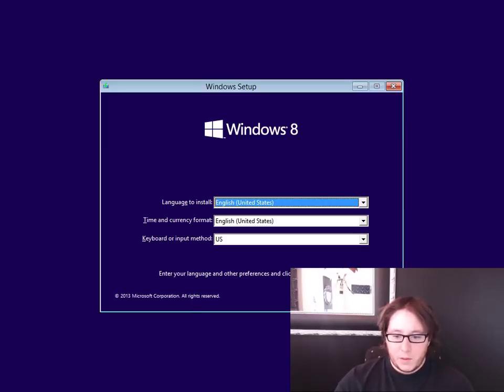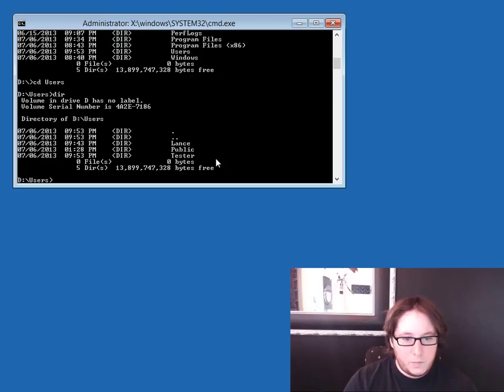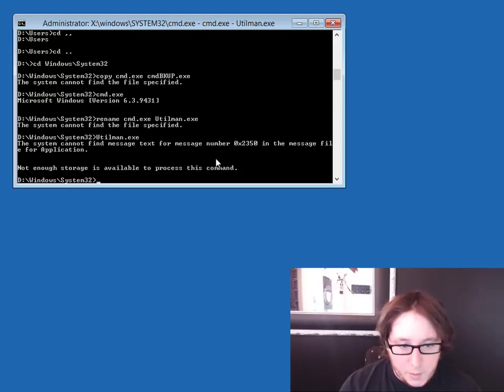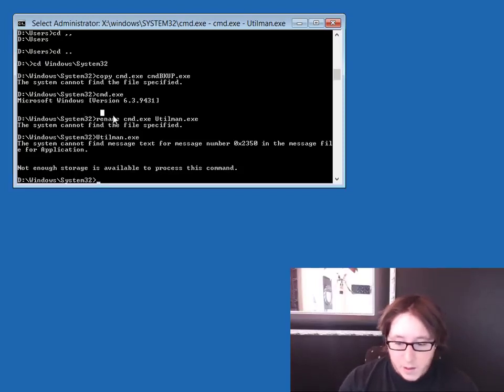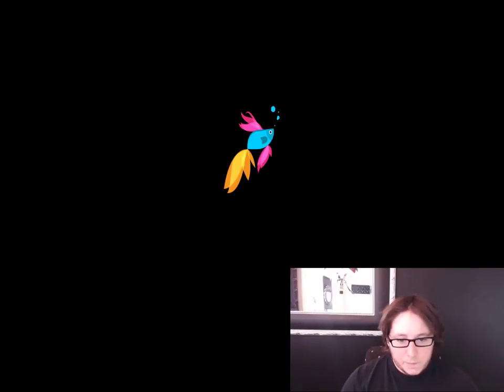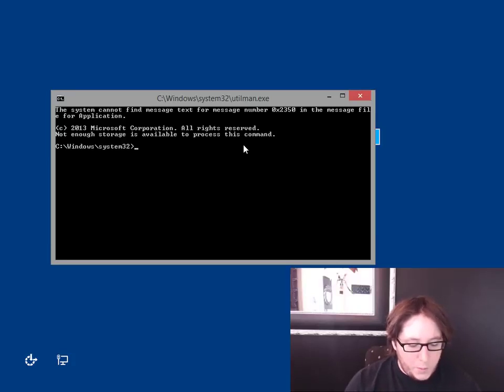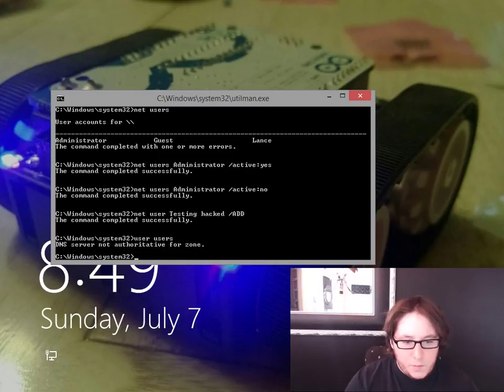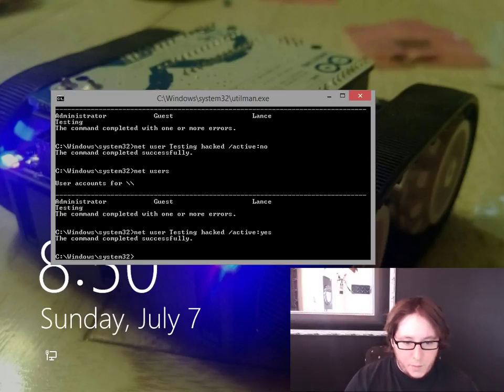Hack a Forgotten Password for Windows 7, 8 8 1, 10 Preview DON'T ABUSE